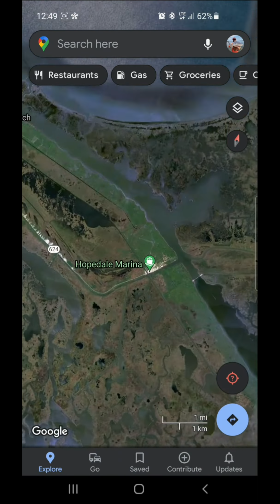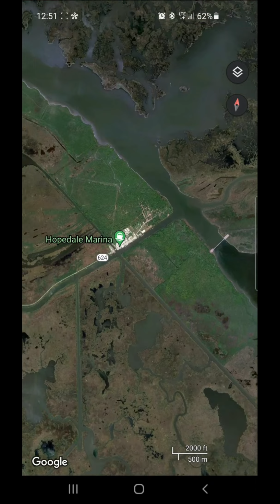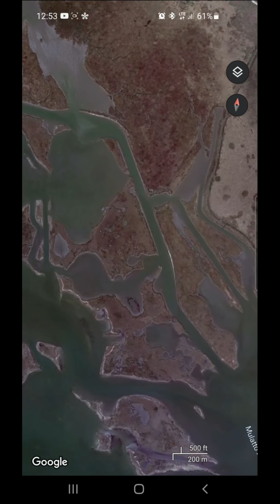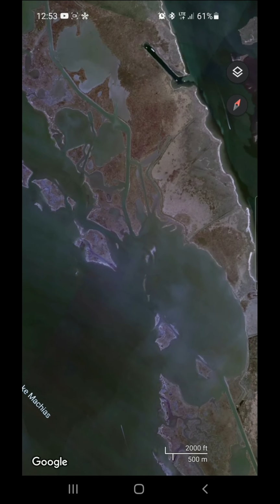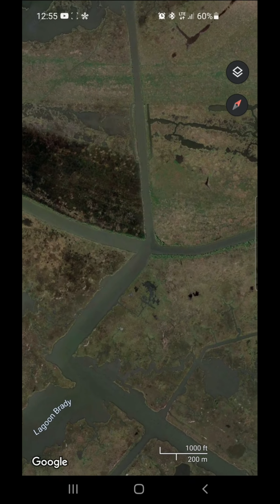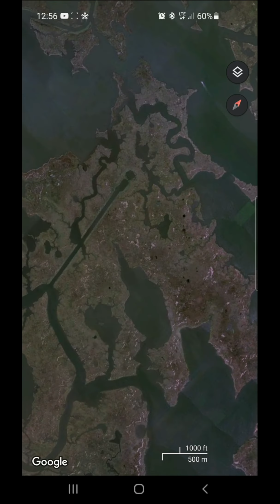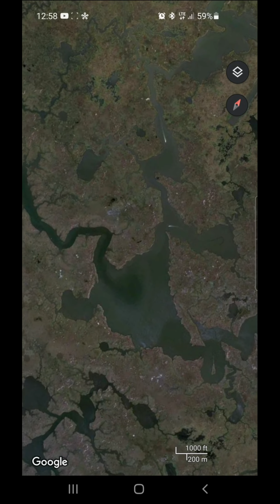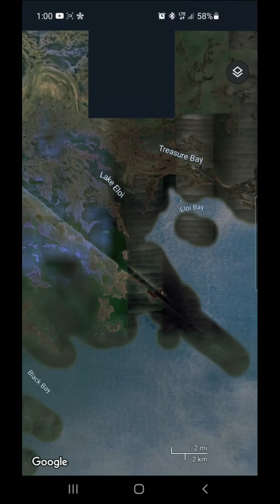3 Ways to Get to Mrgo Long Rocks Google Earth Map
you can launch from Hopedale Marina louisiana or Campos Marina Shell Beach